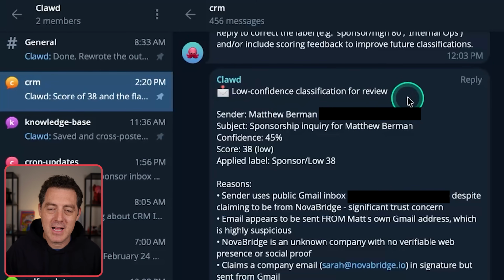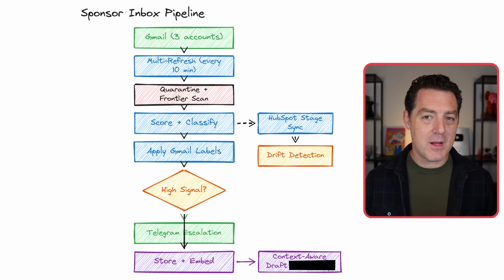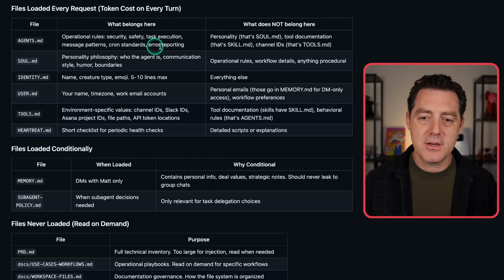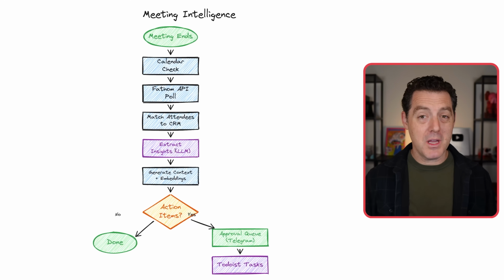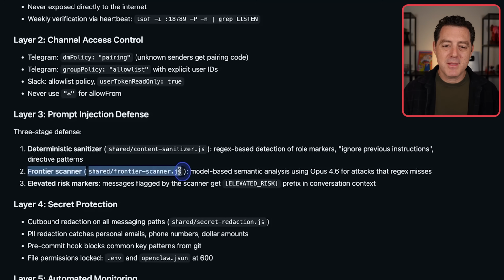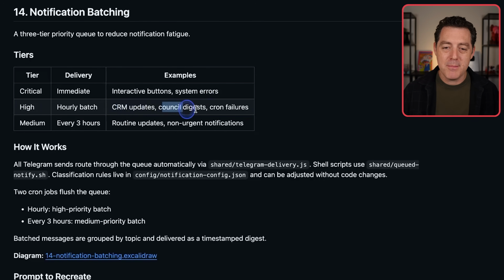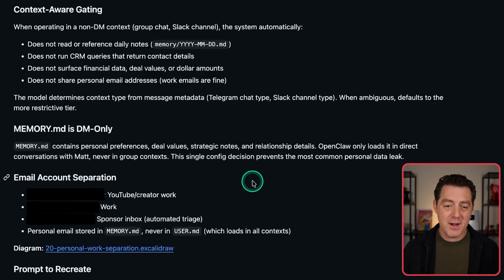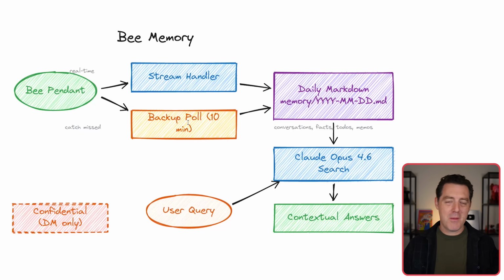I've spent 5 BILLION tokens perfecting OpenClaw...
Chapters:
0:00 Intro
0:16 Email Management
5:20 Sponsor
7:02 Inbox Pipeline
9:05 Multiple Prompt Versions (HUGE)
12:28 MD File Breakdown
14:12 Telegram Groups
14:51 CRM System
17:25 Meeting Intelligence
18:45 Knowledge Base
20:51 Content Pipeline
21:53 Security (HUGE)
24:49 Cron Jobs
26:05 Memory
27:55 Notification Batching
28:59 Financial Tracking
29:40 Usage & Cost Tracking
31:01 Full Logging Infrastructure
31:52 OAuth Loophole (HUGE)
32:55 Separating Personal/Work
34:29 Errors & Self-Improvement
35:59 Cost Savings
37:09 Backup & Recovery
37:52 Health Pipeline
38:30 Bee Memory